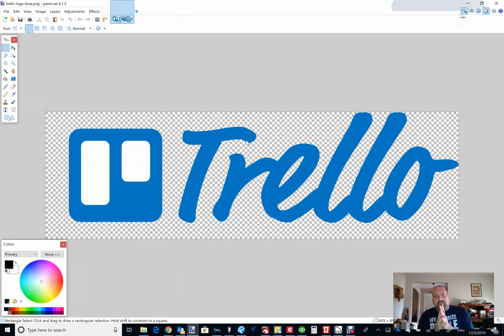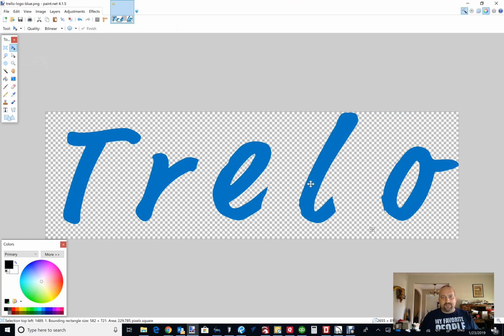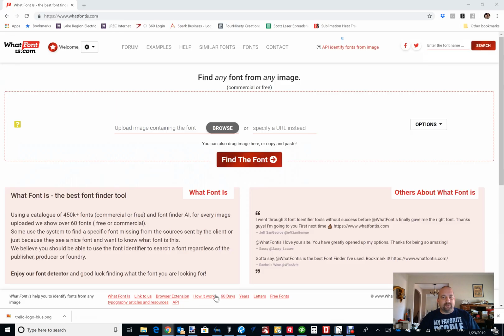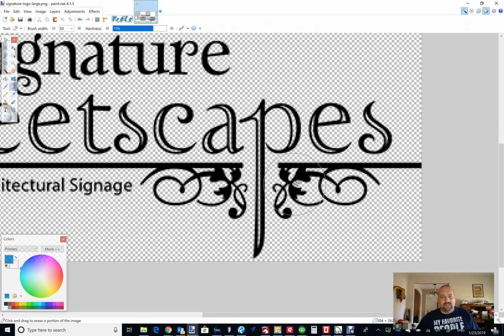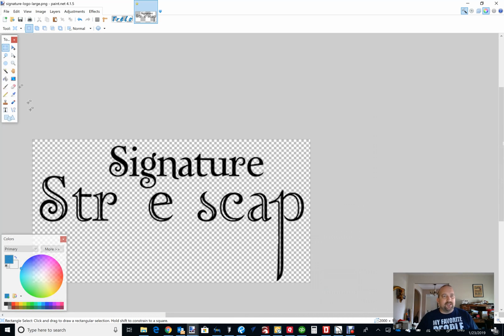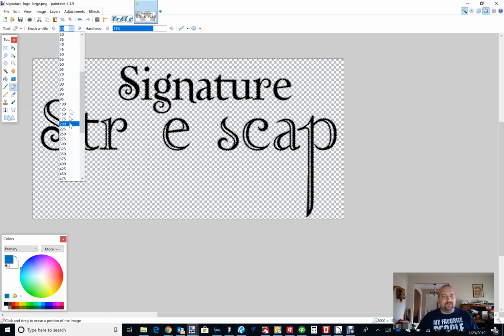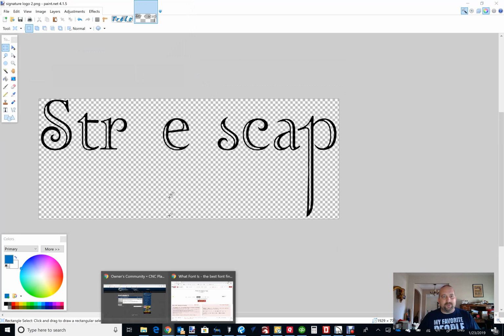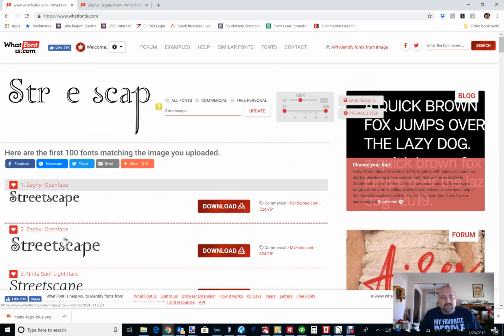Using WhatFontIs to find a font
A short demo of using WhatFontIs to find fonts for sign customers. This expands on Joe Jones' video about fonts in logos.

I agree with him 100% that it can be a daunting task to find the right font and if you can get that info from your customer it makes your job a LOT easier. In this video I demonstrate the tool that I use to rescue myself with fonts - it works most of the time but NOT all the time! Hope it helps!